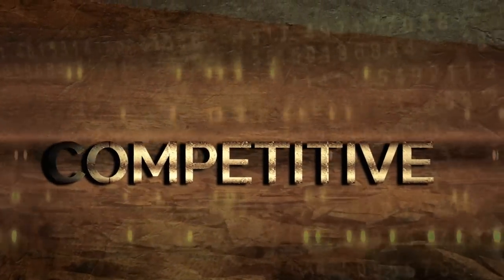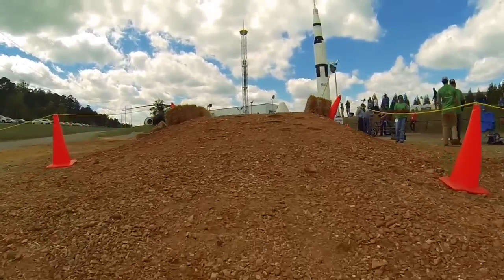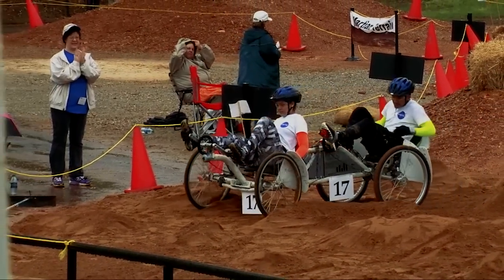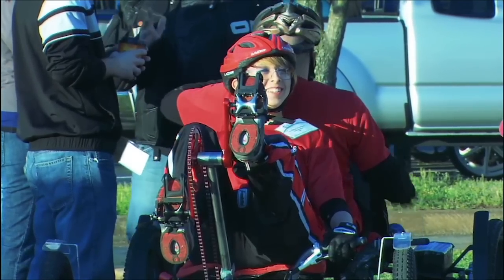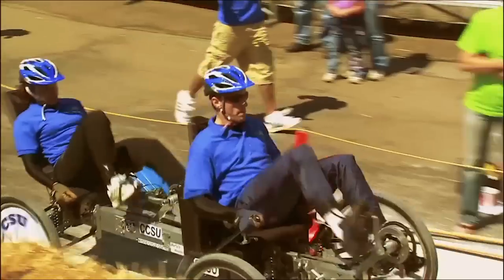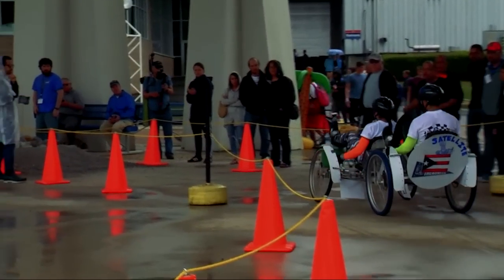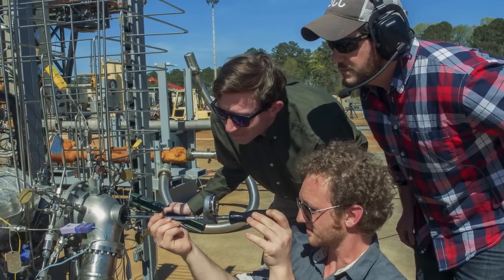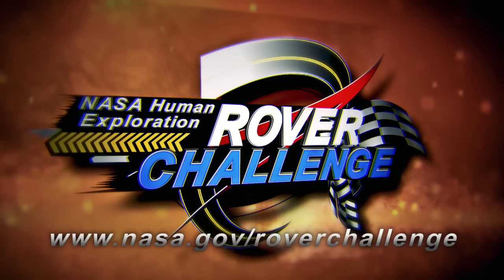NASA Human Exploration Rover Challenge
The NASA Human Exploration Rover Challenge will encourage research and development of new technology for future mission planning and crewed space missions to other worlds.